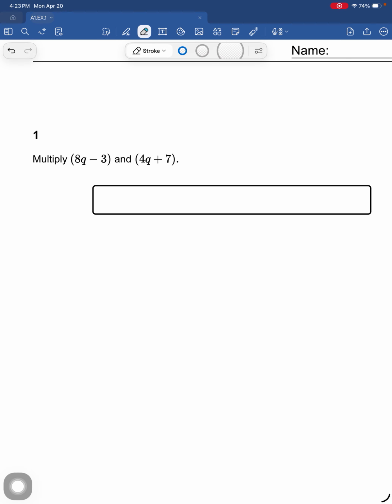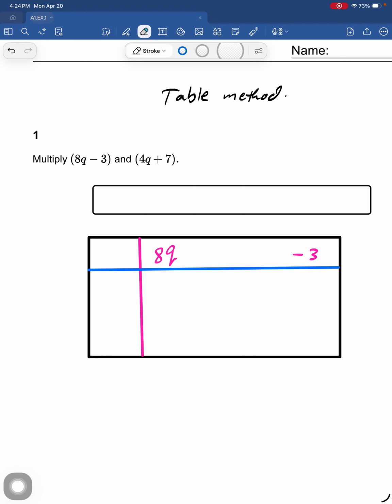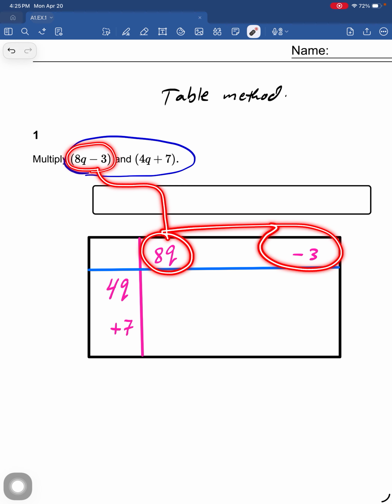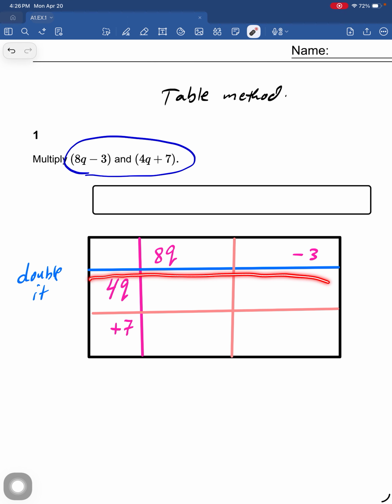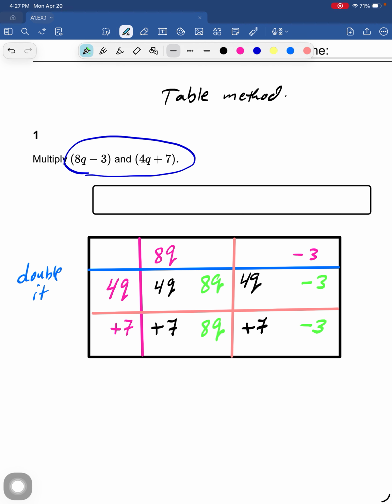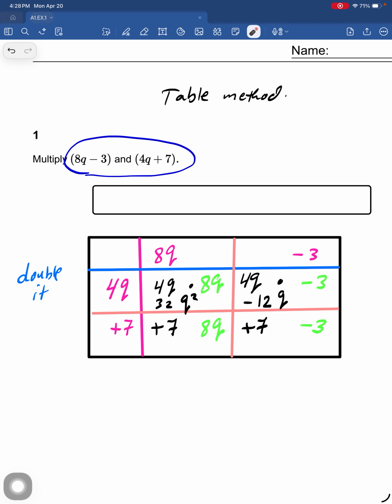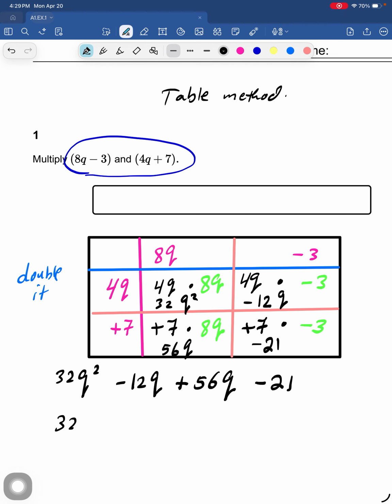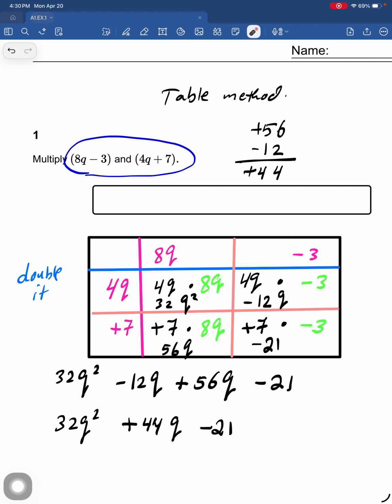A1.EX.1 Question 1 Multiplying polynomials using Table method